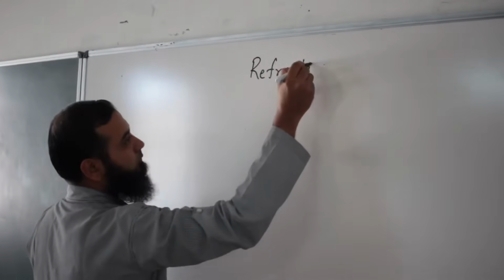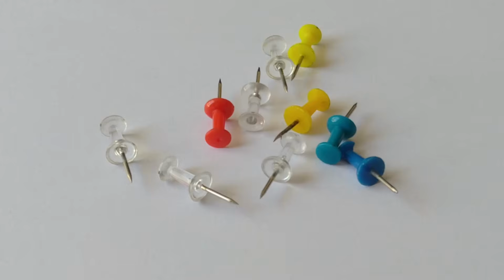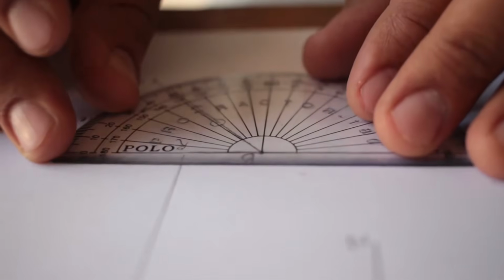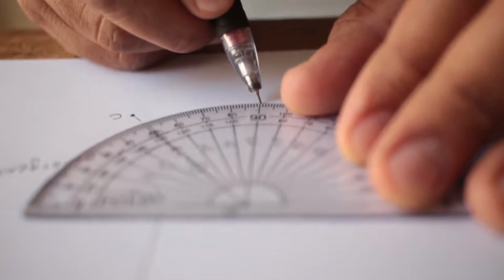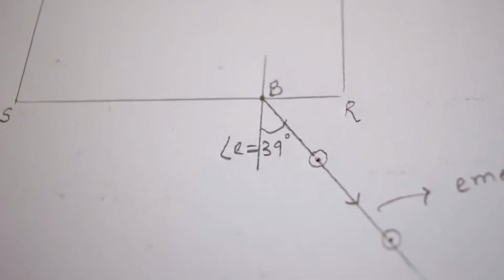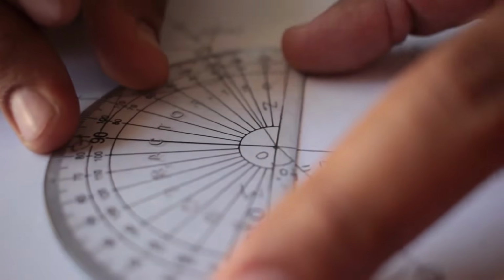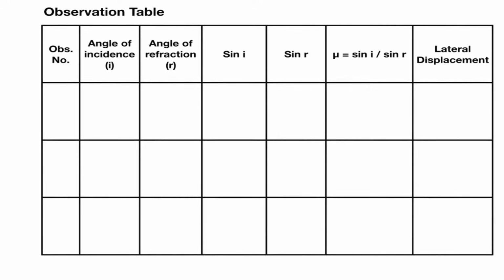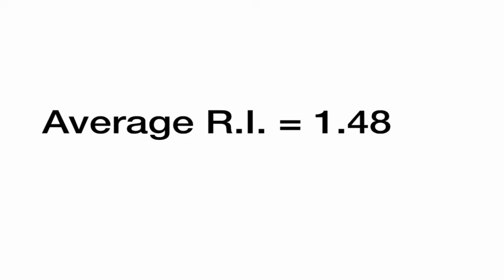Refraction through glass slab: Verification of Snell's law, Refractive Index, lateral displacement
Aim of this experiment is to verify Snell's law and to determine the refractive index of glass slab and lateral displacement.